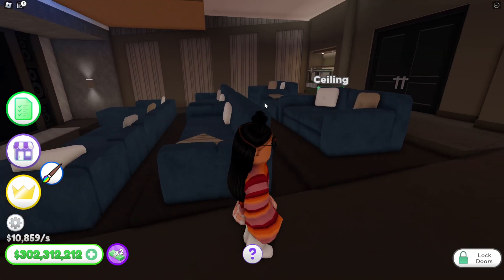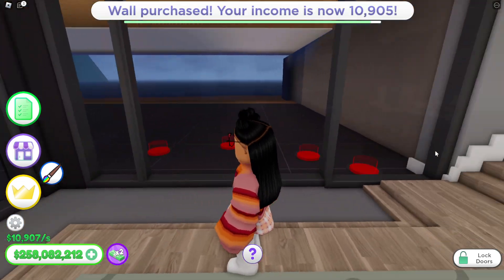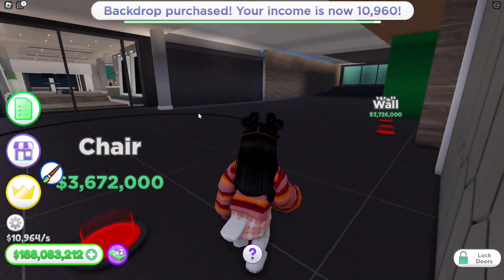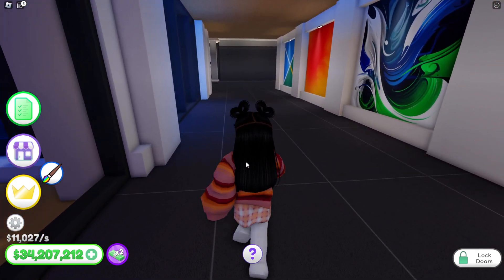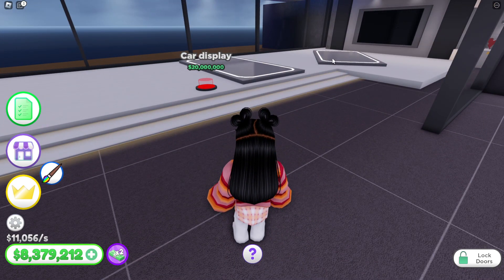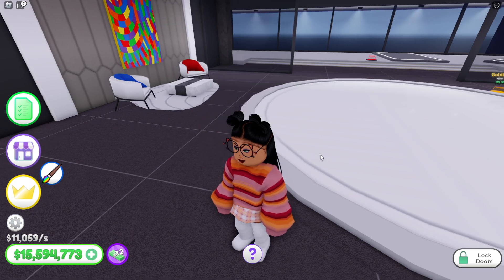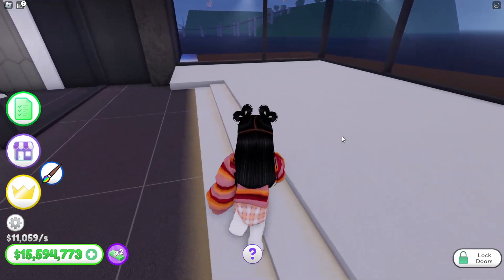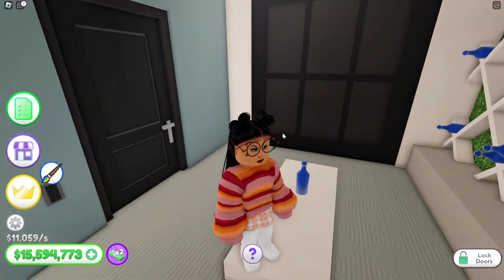ROBLOX MEGA MANSION TYCOON final basement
🚁 NEW Update!
New LUXURY Heli! Located on Tropical House's top floor!
New Car!
NEW House! "Tropical House" unlocked after Penthouse completion. Biggest house yet!

👍 Like the game to support future updates!👍

FREE private servers!

🌴 Build THE biggest mansions on ROBLOX! Drive luxury cars, roleplay with friends, visit other players' houses, and so much more!
Join the group for a special chat tag!

💾All progress is autosaved, so you can resume back at any time!💾

Join Elijah and Elliott's community for fun with games and learning Fun.

Please stop by our Instagram page EspinalFamily_

What is Roblox? Roblox is an online virtual playground and workshop where kids of all ages can safely interact, create, have fun, and learn. It’s unique because community members design and construct practically everything on Roblox. Roblox is designed for 8 to 18-year-olds but is open to people of all ages. Roblox members can earn specialty badges and Roblox currency called Robux by participating and building cool stuff. They can use Robux to shop at the online catalog to purchase avatar clothing and accessories.